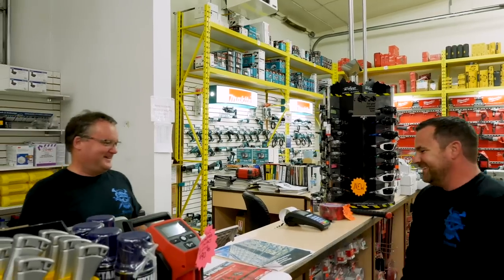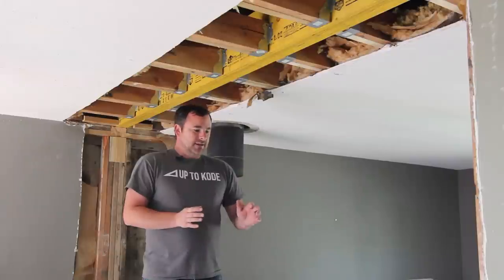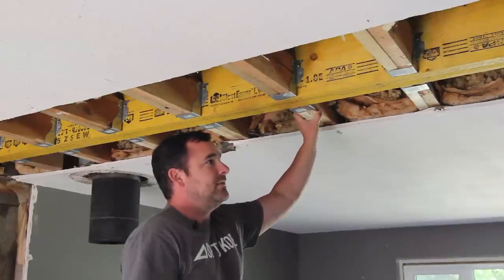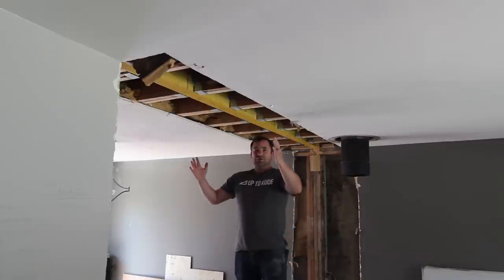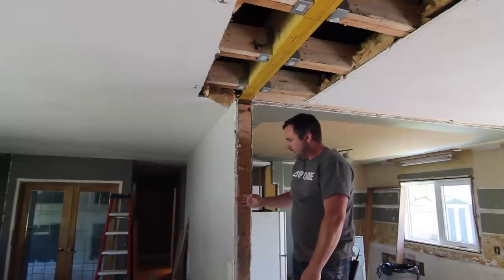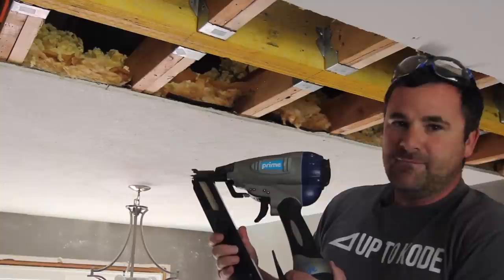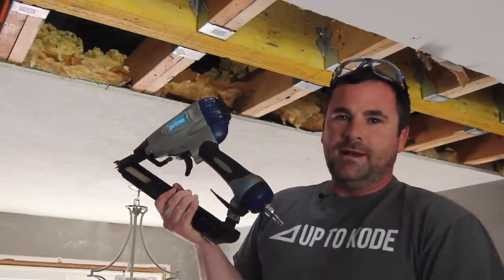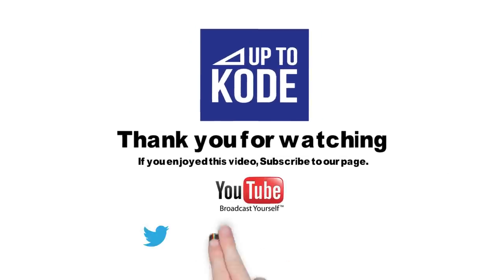How to create an open concept room with a flush beam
Watch as we remove a drop beam and replace it with a flush mount beam to open up an old living room and kitchen. We will walk you through all the steps you need to do and we will show you the benefits of using a hanger nailer from Prime Fasteners.